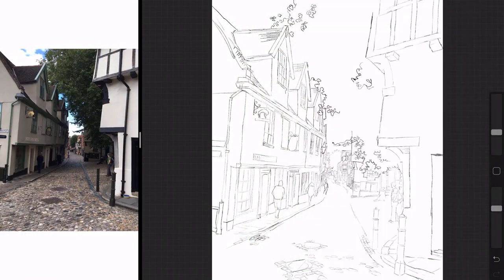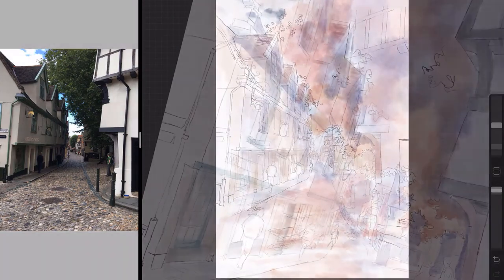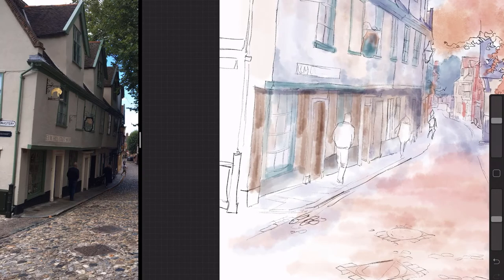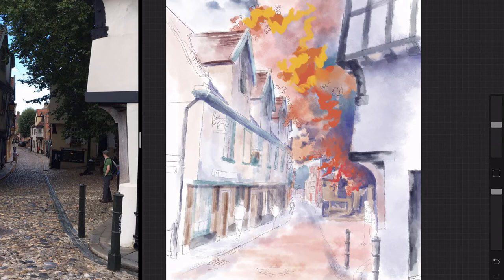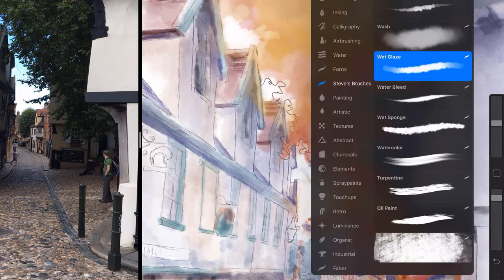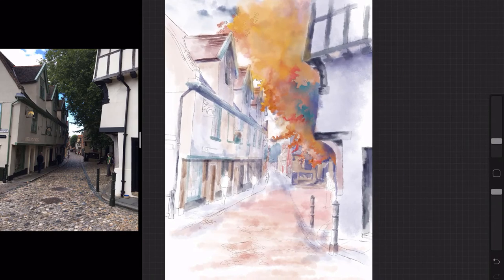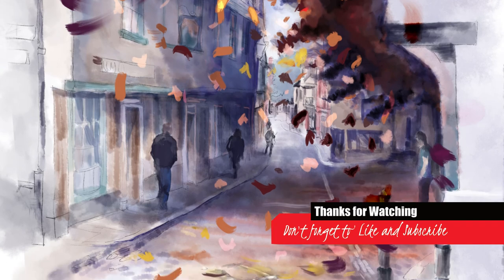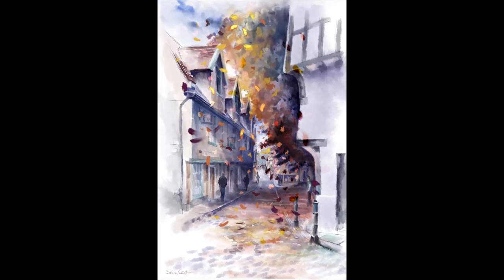Painting a realistic watercolour in Procreate 4 - Norwich In Autumn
​Painted in Procreate 4 I use the default watercolour brushes to paint a realistic watercolour of an Autumnal scene in Norwich. This is a speed painting with dialogue discussing my methods.